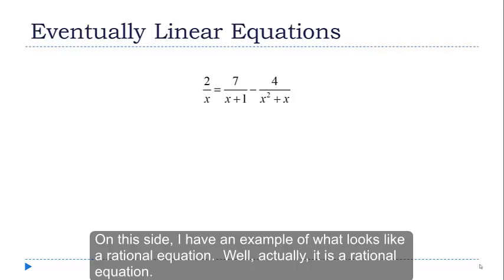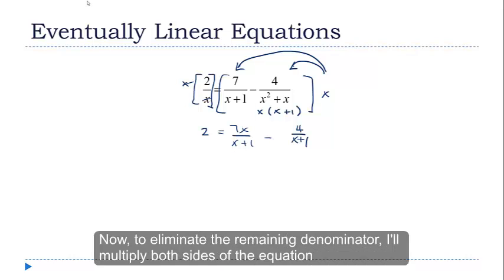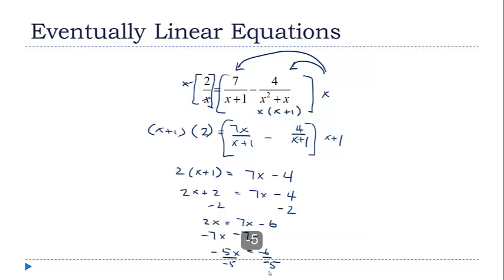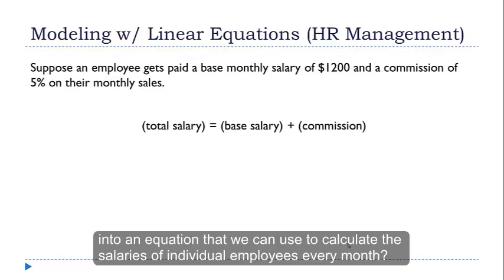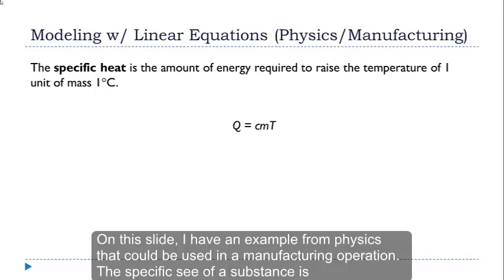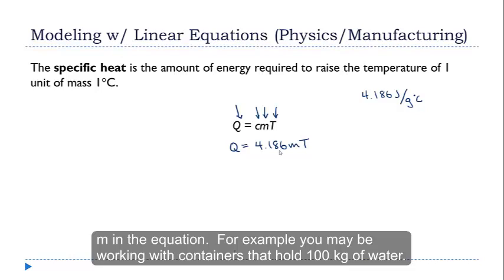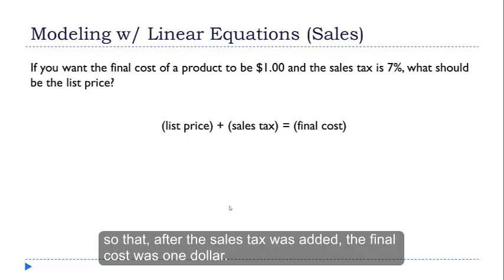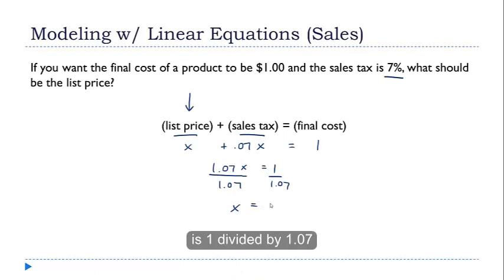Review of Linear Equations and Linear Modeling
Sometimes an equation may not be linear but, with a little creativity, you can manipulate it into a linear equation, i.e. an equation that''s much easier to solve. This lecture goes over several ways that non-linear equations can be converted into linear equations and give some practical examples of how linear equations are used in several different professional areas.